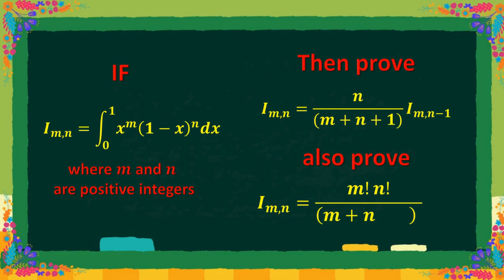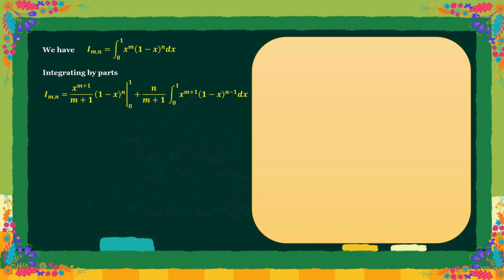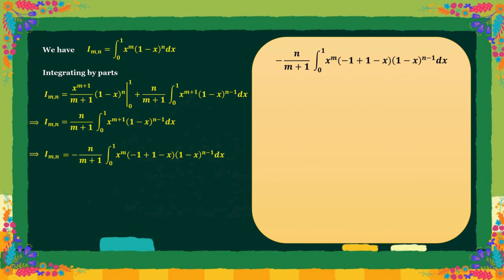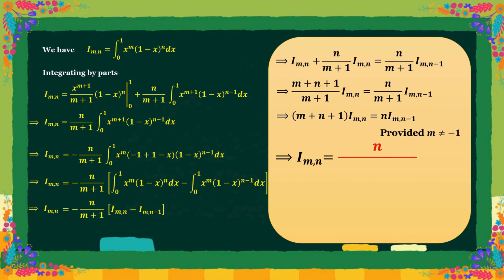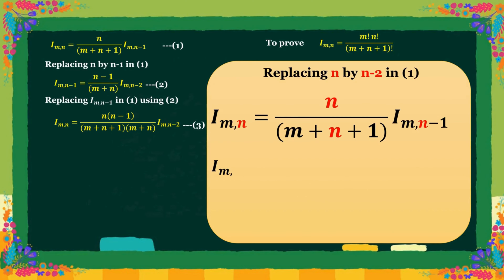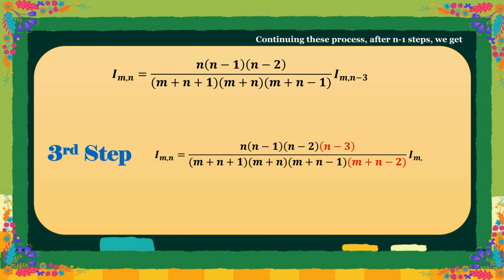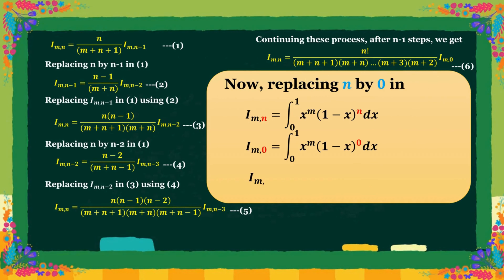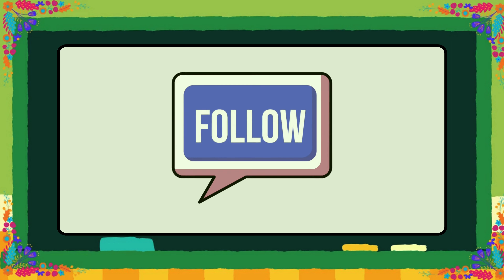Reduction Formula | Problems #1 | Integral Calculus | Mathematics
In this insightful video on reduction formulas, dive deep into the intricate world of integral calculus and engineering mathematics. Learn the essential techniques and methodologies surrounding reduction formulas as we unravel problems and solutions together. Whether you're navigating through integral calculus for engineering mathematics in your first year or seeking a comprehensive one-shot explanation of reduction formulas, this video has you covered. We break down the complexities, providing clarity on topics such as reduction formulae and obtaining reduction formulas for integrals. Join us as we explore reduction formula engineering mathematics, integral calculus reduction formulas, and the mechanics behind these indispensable tools. Gain a solid understanding and master reduction formulas with ease. Don't miss out on this invaluable resource for integrals, designed for students at all levels, including those in Class 12. Let's embark on this journey of mathematical discovery together.

About this Channel:
Welcome to the world of "knowledge,"  your ultimate destination for educational enlightenment! 📚🎓 Specializing in mathematics and an array of other subjects, our YouTube channel is your gateway to a world of learning.
Embark on a journey of knowledge and discovery as we break down complex mathematical concepts and explore a diverse range of subjects. From algebraic equations to calculus principles, our tutorials are meticulously crafted to empower learners of all levels.
Whether you're a student striving for academic excellence or an enthusiast seeking intellectual stimulation, this channel has something for everyone.